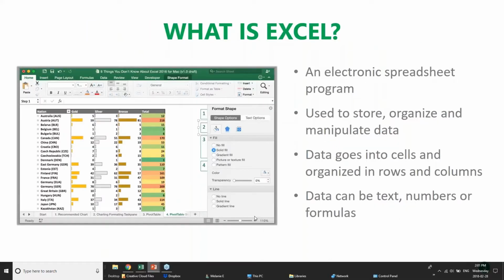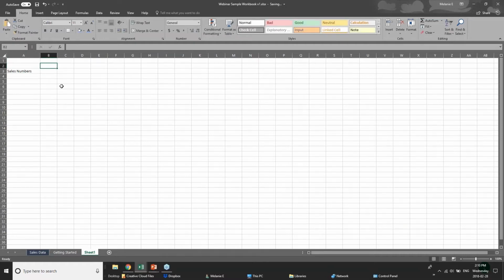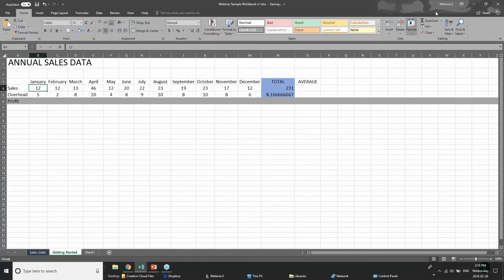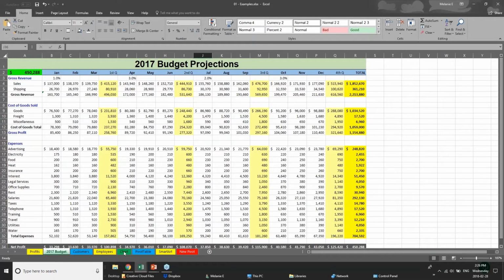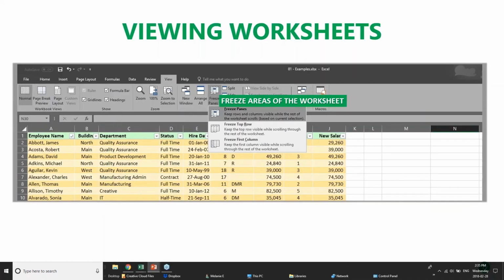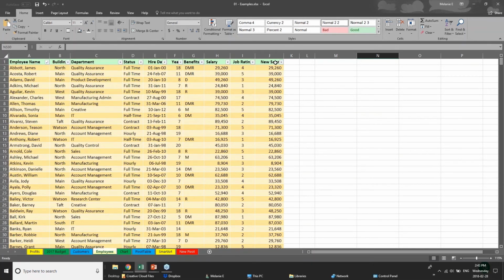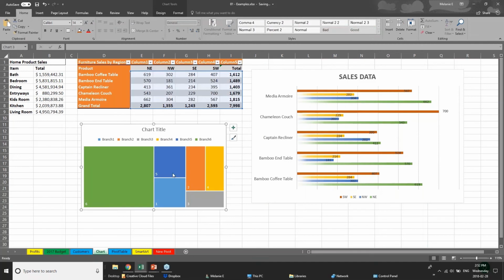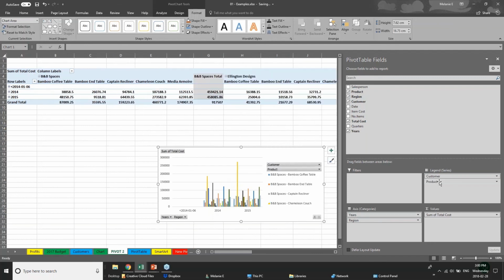Learn to use Excel Like A Pro | CPU